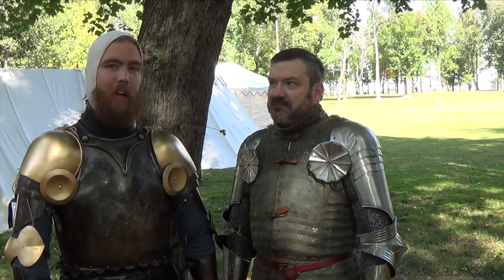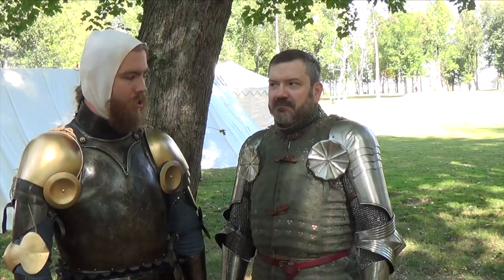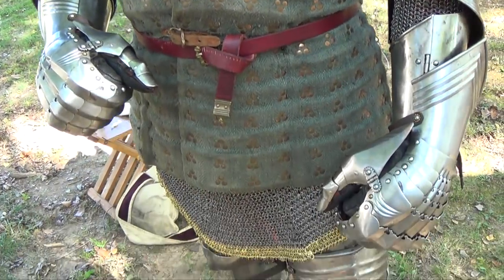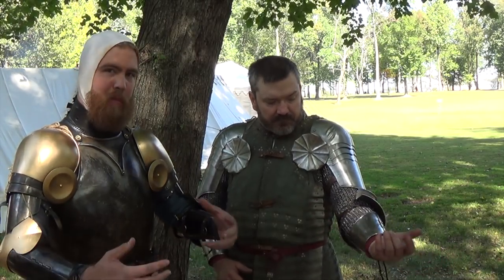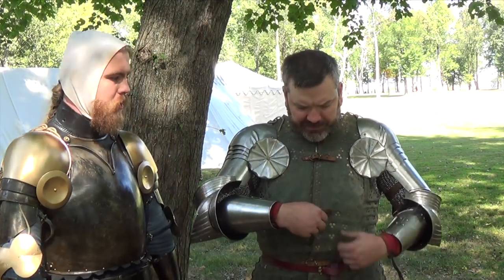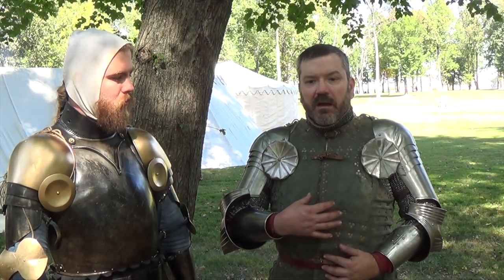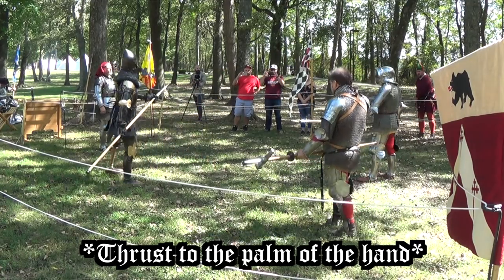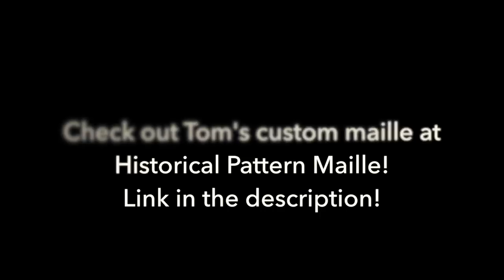Pursuing the Knightly Arts: Interview with Tom Biliter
Got the opportunity to have a chat with, Tom Biliter! We walked us through a bit of his harness and offered some really good points about his brigandine, some things I didn't know myself!

Be sure to check out, Tom's company, Historically Patterned Mail!

Chat with us on our Discord server!